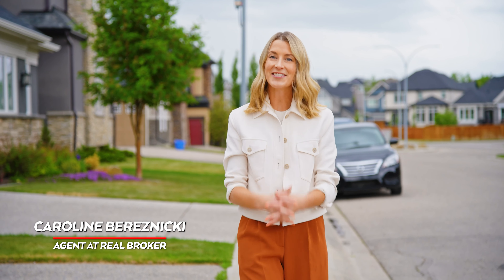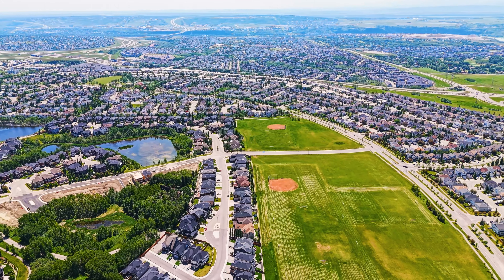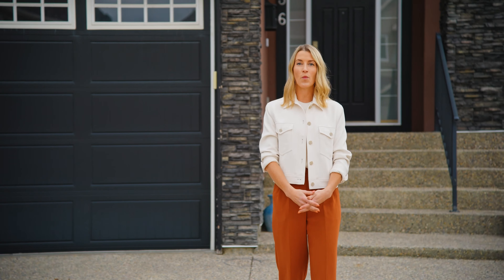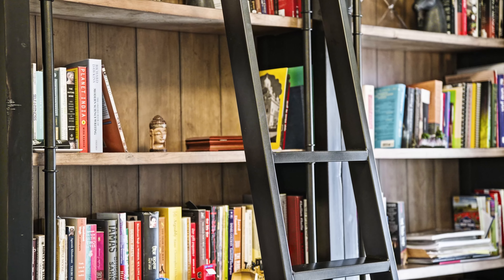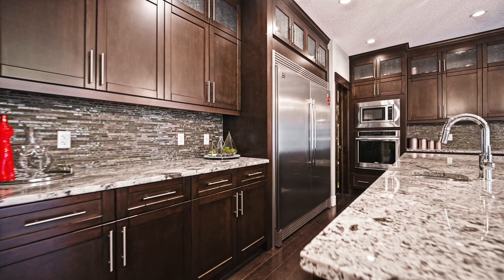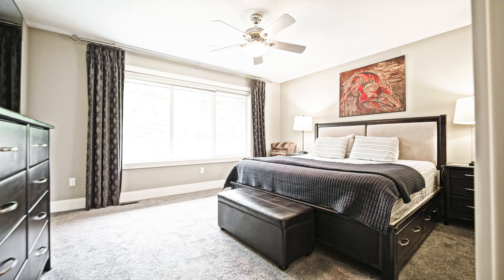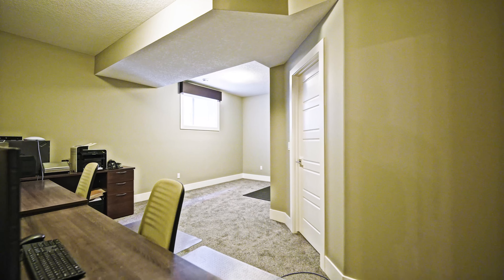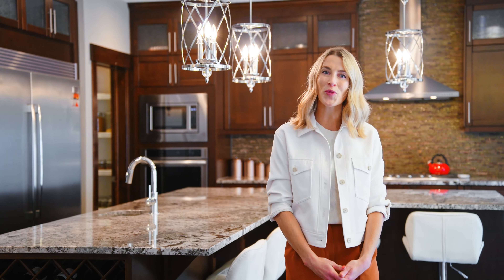36 Rockyvale Green NW - Caroline Bereznicki (Calgary Realtor)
Welcome to luxury living at 36 Rockyvale Green, located in the exclusive estate section of Rock Lake within Rocky Ridge. Rock Lake stands out as a unique community within a community, meticulously crafted over the past 15 years to offer something truly special. The location is exceptional, with easy access out west to Kananaskis Country and Banff National Park, and north to the shops of Rocky Ridge and one of the largest YMCAs in North America only 5 minutes away, perfect for family activities. From a bird's eye view, you can see why this is not your average suburb with ample green space, multiple ponds, and walking paths. This stunning 2-storey home offers over 4700 sqft of fully developed high-end living space, with 4 bedrooms above grade and an additional 5th bedroom in the fully finished basement. As you approach the home, you’re greeted by an impressive covered arch framing the vestibule and an open-to-above grand entrance, exuding a sense of grandeur and upscale living. The main floor is designed for both convenience and luxury, featuring a spacious home office, an elegant dining space, and a cozy family room. The chef’s kitchen truly exceeds expectations and is perfect for hosting and entertaining presenting an expansive granite island and a generously sized walk-through pantry, leading directly to the oversized mudroom. Upstairs, the home continues to impress with a rare 4-bedroom layout and a large bonus room, making it perfect for large families. The kids will appreciate the Jack & Jill bathroom, designed to minimize conflicts, while the primary suite, located at the rear of the home, offers ultimate privacy and luxury amenities. This primary suite will wow you from the moment you step through the French doors, noting the space and convenience it provides. It features a gorgeous spa-like ensuite with a massive glass shower, a fully tiled large soaker tub, and dual vanities with plenty of countertop space. The huge walk-in closet is a great size for two people and the best part is that it connects directly to the laundry room! Head downstairs to the fully developed basement, which features a media room perfect for movie nights, a stylish bar for entertaining, and a flex room ideal for a home gym. The basement also includes a 5th bedroom, providing additional space for guests or family members, and ample storage to keep everything organized. Step outside to a nearly zero-maintenance backyard ideal for gatherings and features an upper garden space for those with a green thumb. Situated on a quiet dead-end crescent, this property backs onto greenspace, providing a serene and private environment. Experience the unparalleled luxury and convenience of 36 Rockyvale Green NW and discover why this exceptional property is perfect for your family’s needs!

5 Bedrooms  |  4.5 Bathrooms  |  4,996 Total Sq.Ft.
$1,574,900

CAROLINE BEREZNICKI  Realtor®
Redline Real Estate Group | Real Broker

Learn about the Redline Difference

Have a real estate need or question? Book a consult with us today!

😻 Don’t-Want-to-Miss Resources 😻

Redline Real Estate Group is a top Calgary real estate group. Our firm is unique as we have a Real Estate Investing division along with a New Home Build division.  We have some of the top Realtors in Calgary, as well as a team of marketing experts to provide our real estate clients a complete firm behind their real estate buying and selling.

We show people how to start investing in real estate in Calgary, including cash flow rental properties, rent to own and flipping houses.

We also help Calgary & Area builders with their marketing and sales effort by supporting them with our full team of support.

#210 7015 Macleod Trail SW